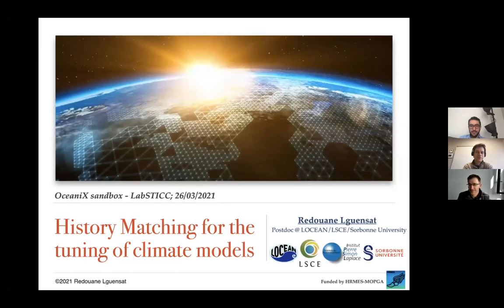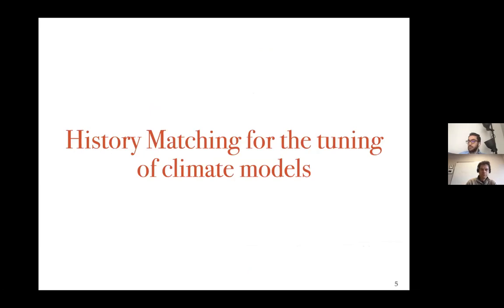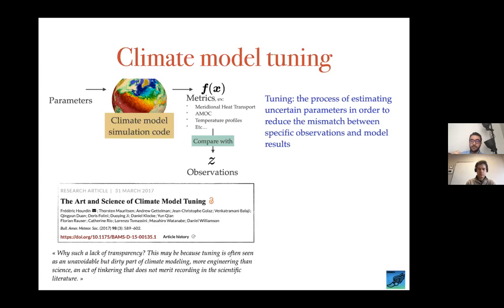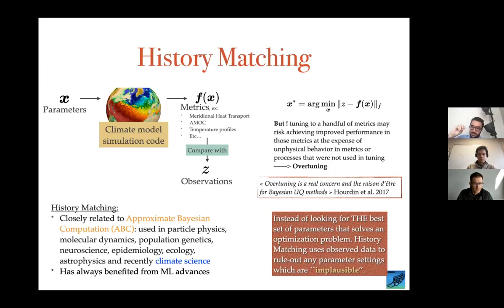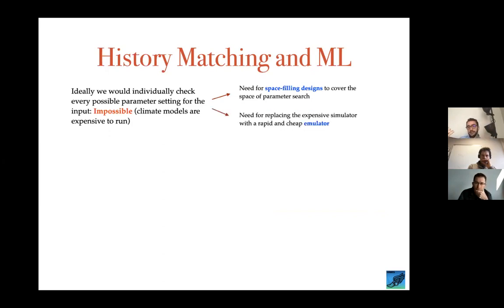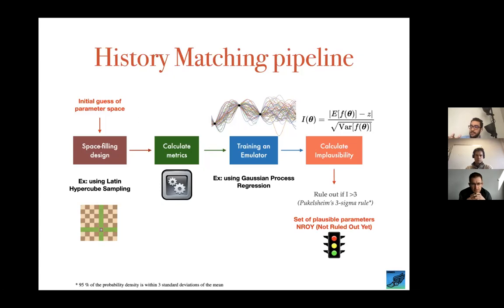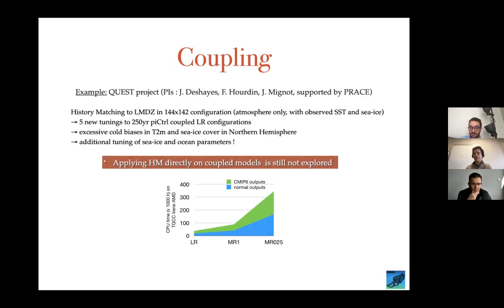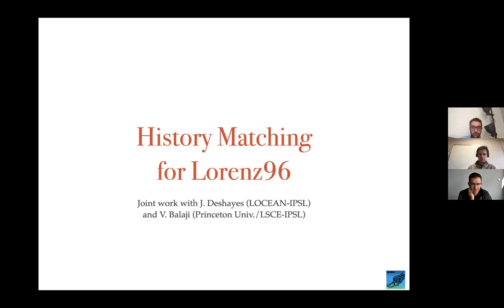Oceanix sandbox by Dr. R. Lguensat on History Matching and ML for the tuning of climate models